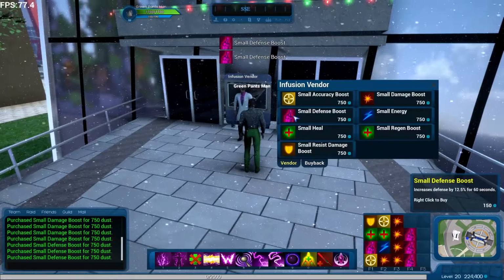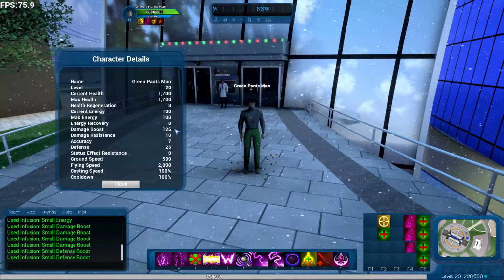Ship Of Heroes 2018 Holiday Invasion and Infusions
Give us a sub please if you enjoy watching game trailers and want to see the latest as and when they get released.

For your fix of the gaming news head on over